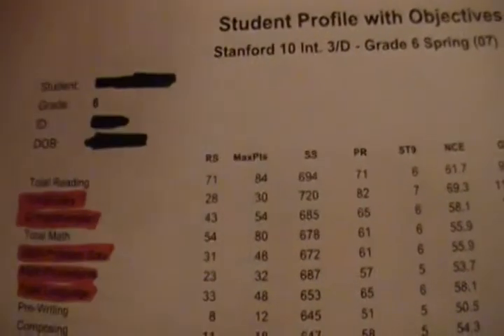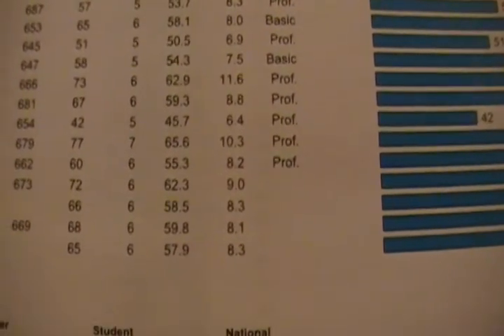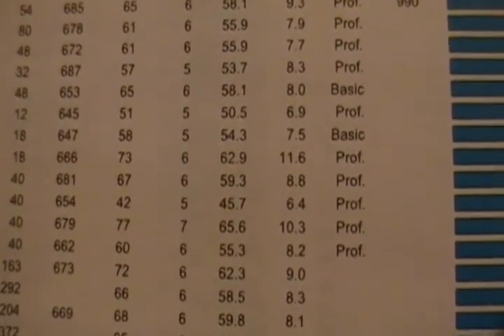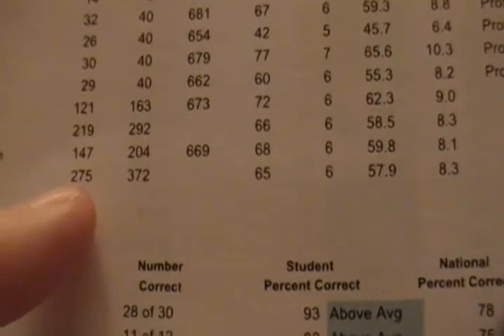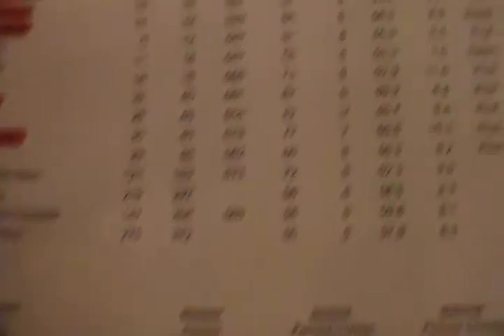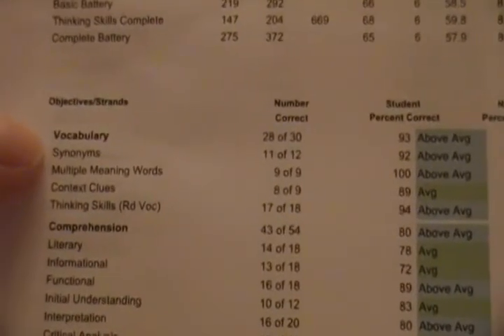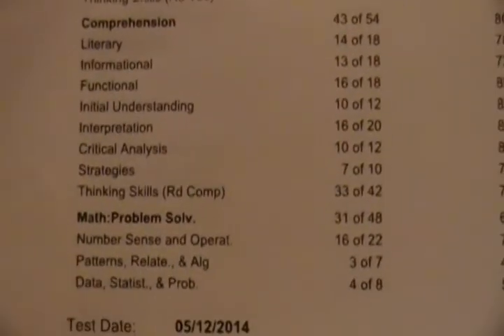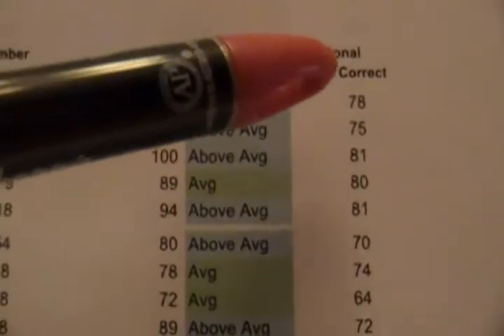CC Testing Services Test Interpretations part 2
Shannon Brown from CC Testing Services interprets a Stanford 10 Scoring Report